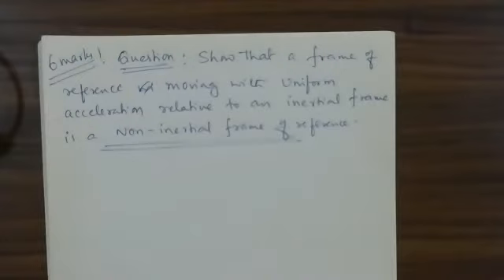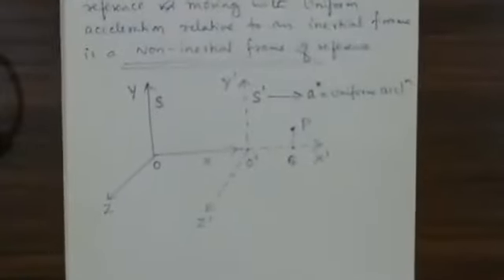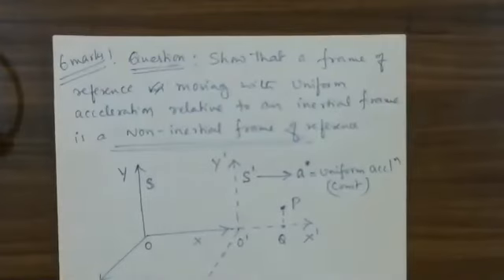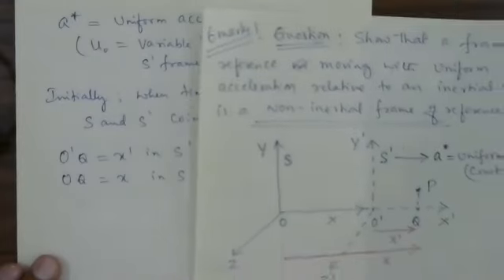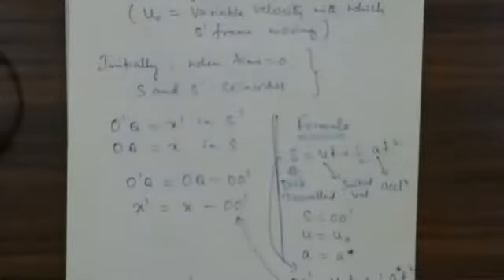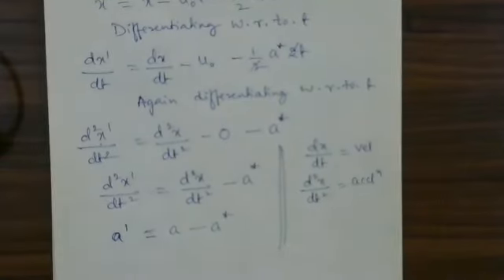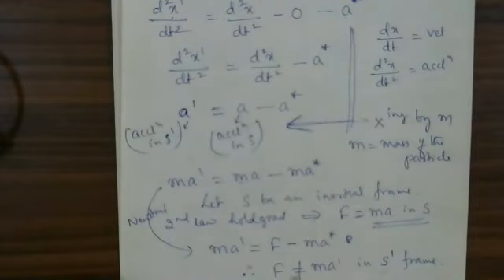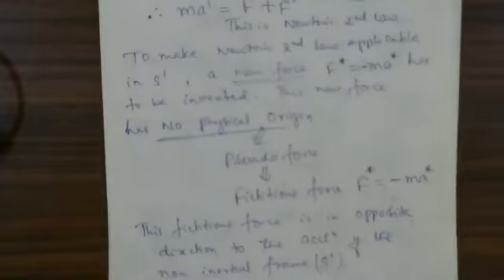FRAME OF REFERENCE 5